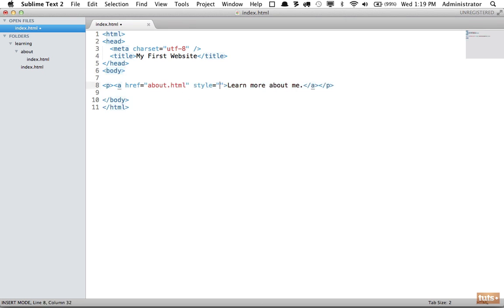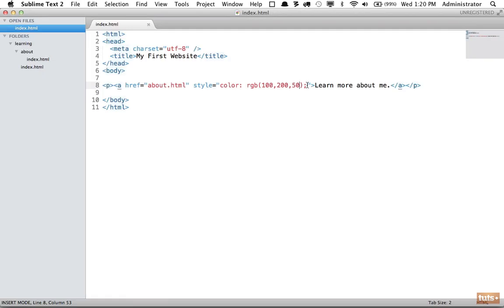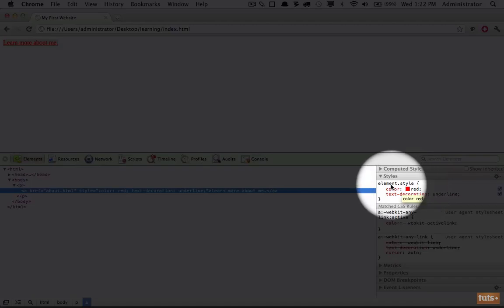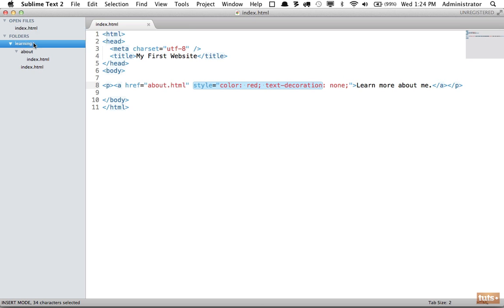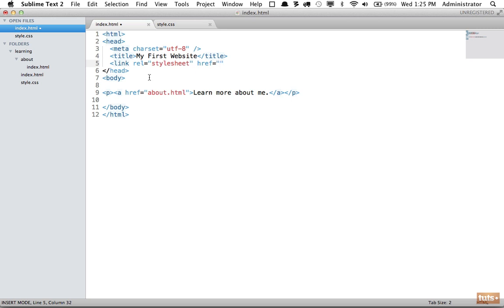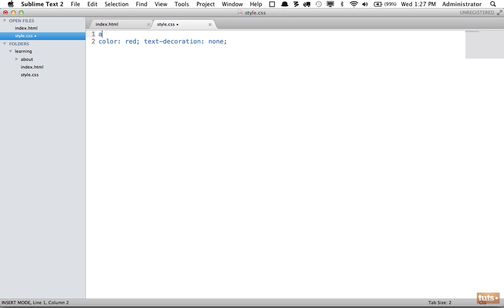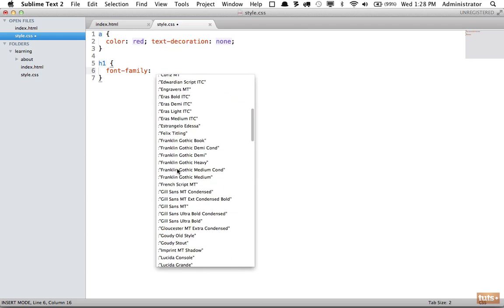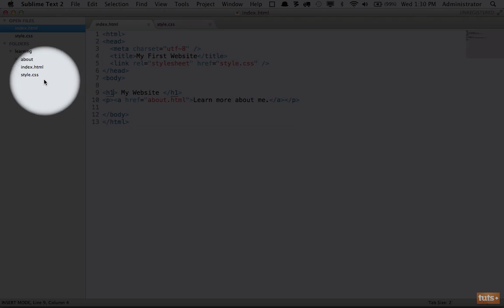Day 8 Your First Stylesheet